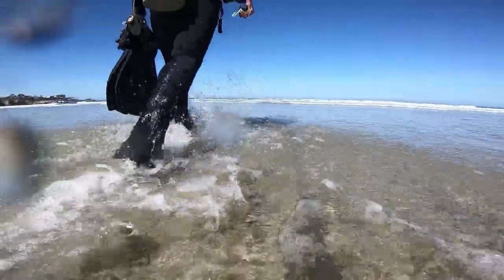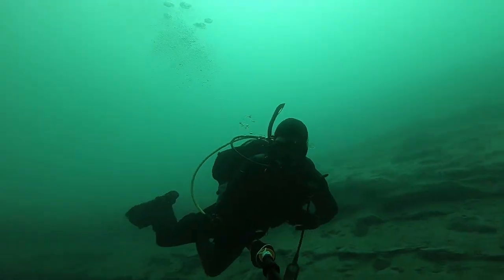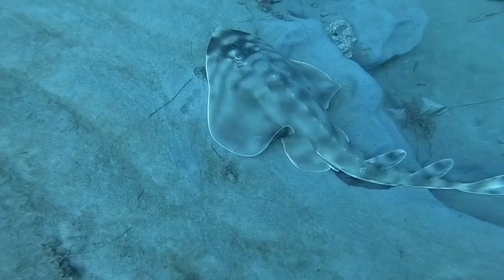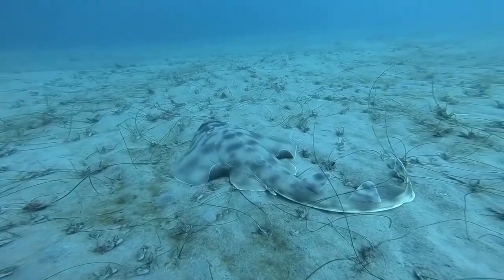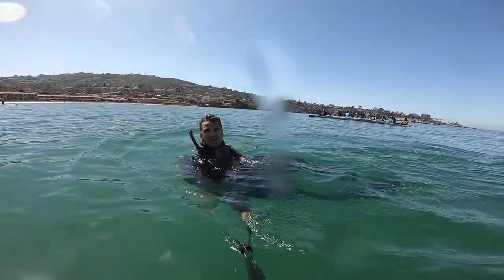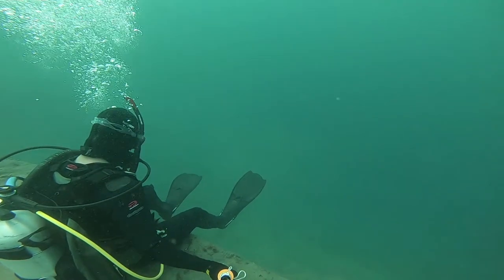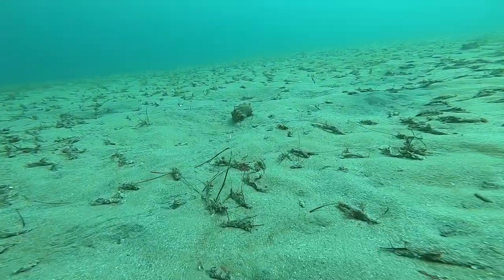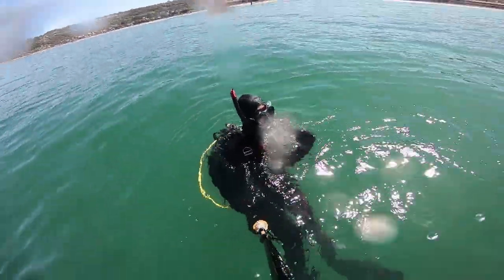Scuba Diving La Jolla Beach Shores, San Diego, California Open Water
This was a dive filmed in March. It was a clear beautiful day for diving. I had never dove off the beach before and wanted to give it a try. It was a wonderful experience. Very cold and that made the dives somewhat unpleasant. I used a 6 mil wetsuit and hood.

There wasn't much wildlife along the way but I managed to capture what I could in a little over an hour worth of dive time.

I used a GoPro Hero 5 with an underwater housing for it. I had no issues shooting with it at all.